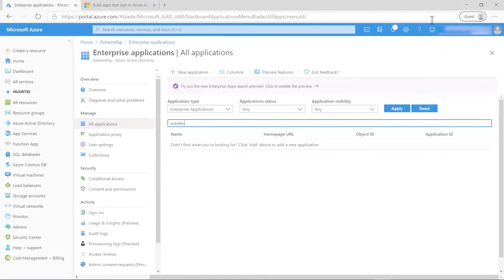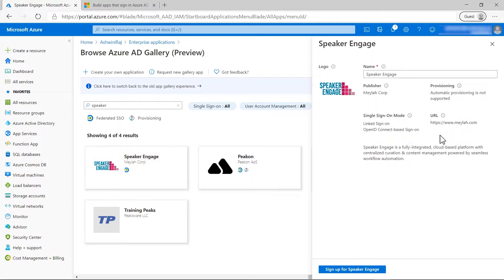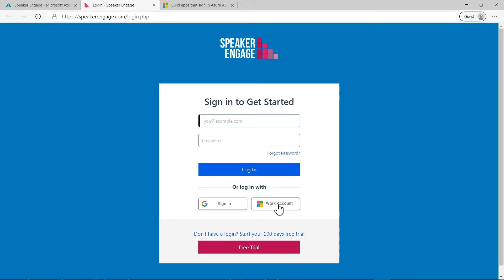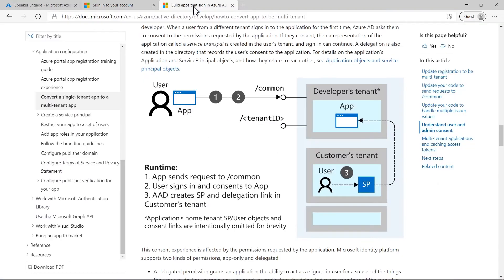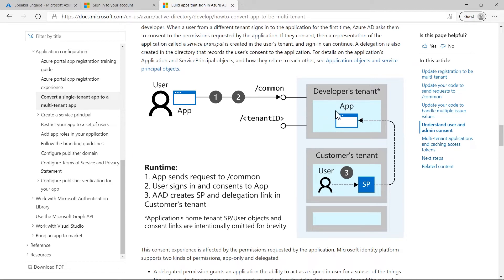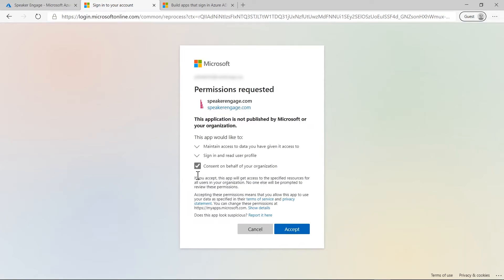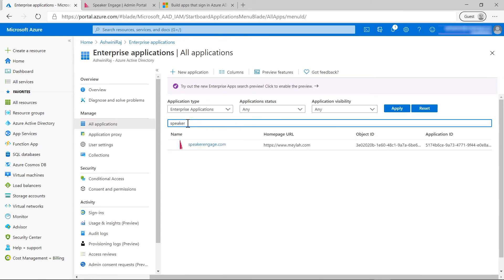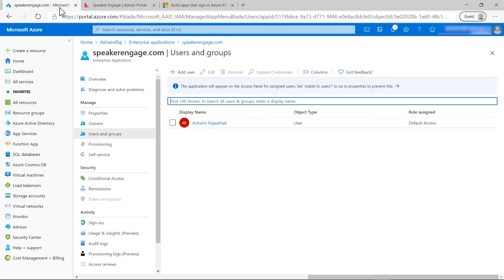Add an OpenID Connect app to your tenant from the application gallery - Microsoft Entra ID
In this video, Ashwini explains how tenant administrators can add an app that uses OpenID Connect from the Microsoft Entra ID application gallery.

Intro - 0:00
How to add the OpenID Connect application from the application gallery - 0:49
The common endpoint and what that means for an app - 2:10
Consenting on behalf of your organization - 3:58
Assigning users to the application - 4:33

Resources:
Quickstart: Add an application to your Microsoft Entra ID (Entra ID) tenant